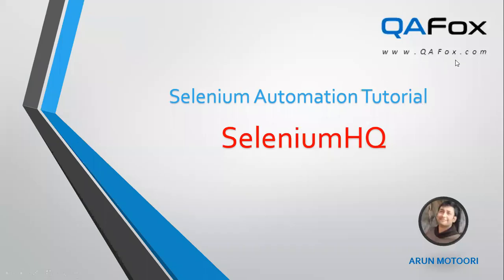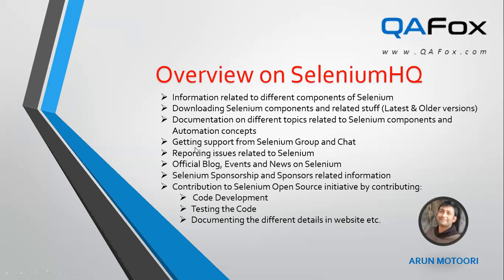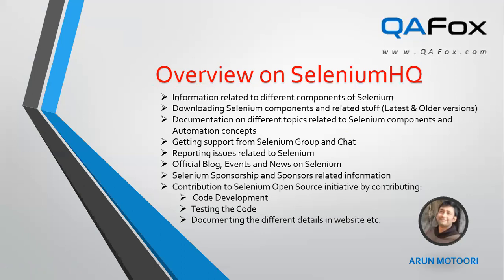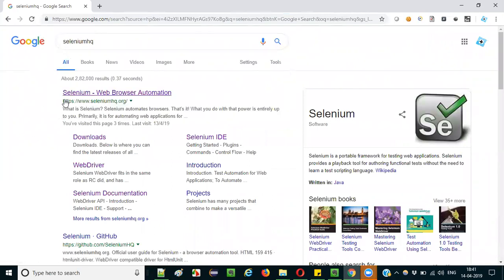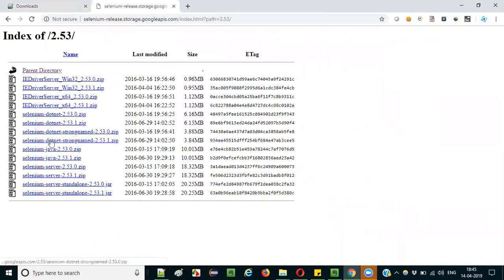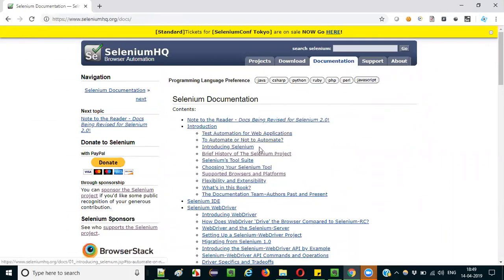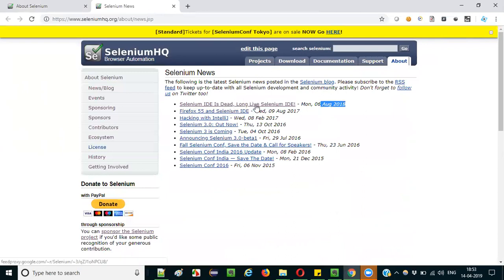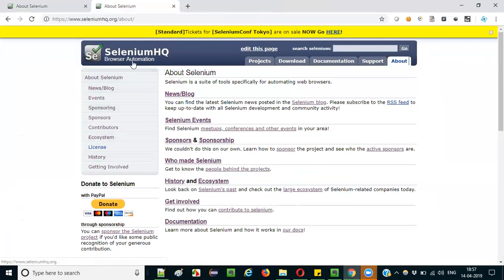What is SeleniumHQ ? - Introduction to Selenium - Part 9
In this video, I have explained all the below things:

- What is SeleniumHQ?
- Overview on SeleniumHQ
- Practical walkthough on different pages and things available at SeleniumHQ